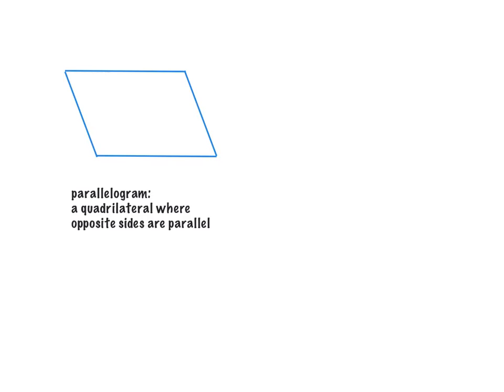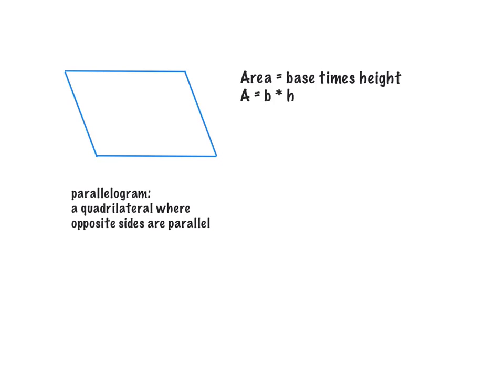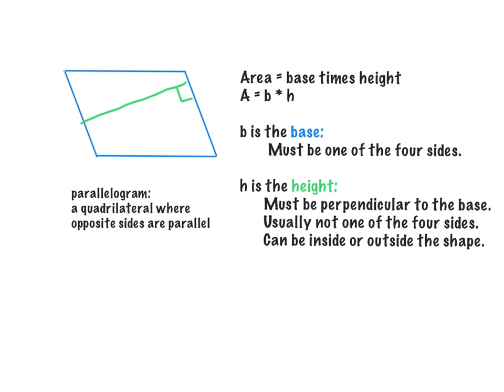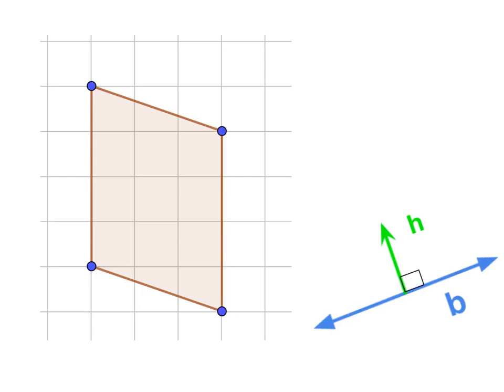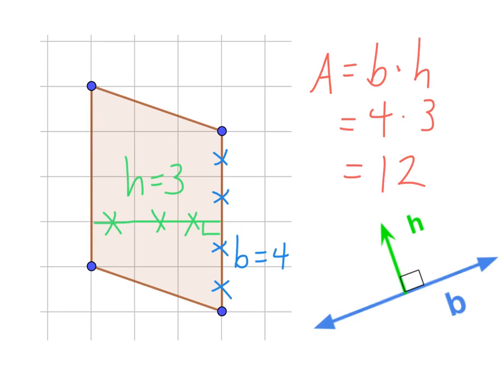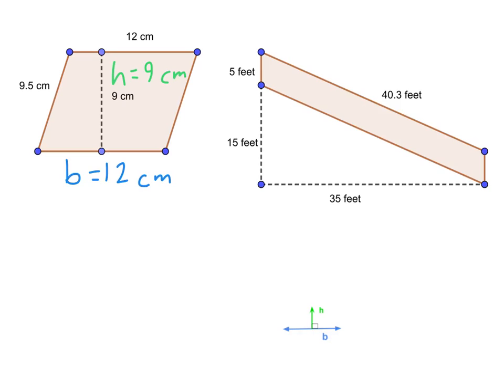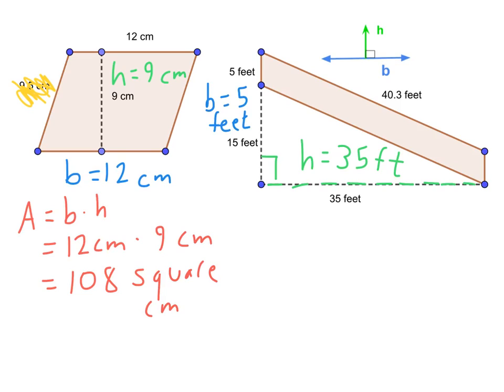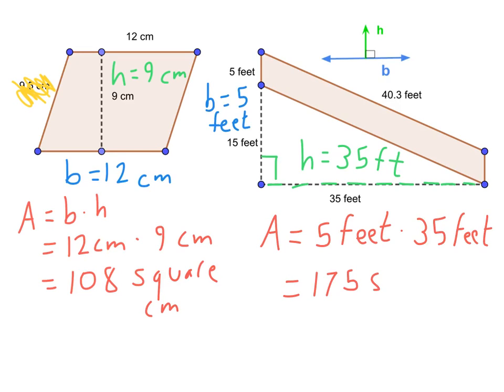Finding the area of a parallelogram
If you want to see how to get the formula for the area of a parallelogram, check out the Khan Academy video